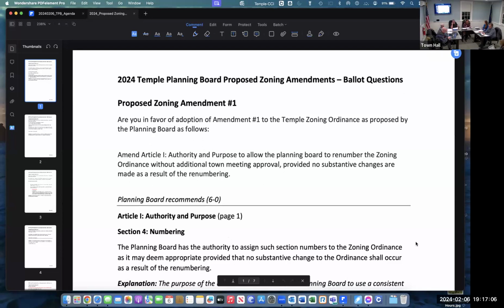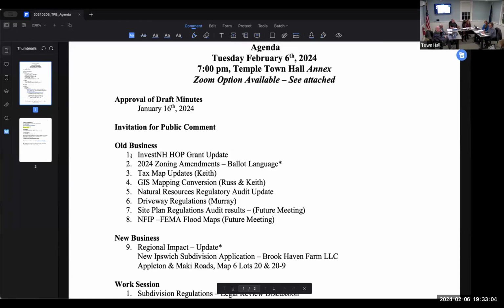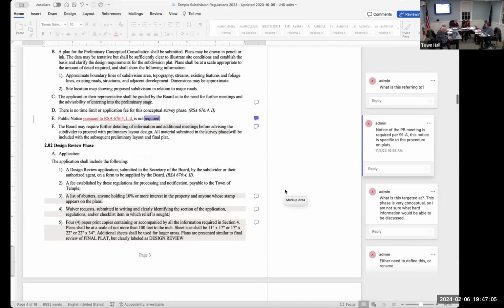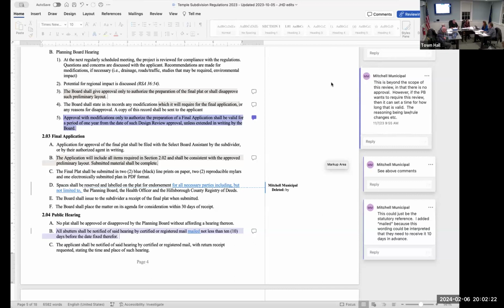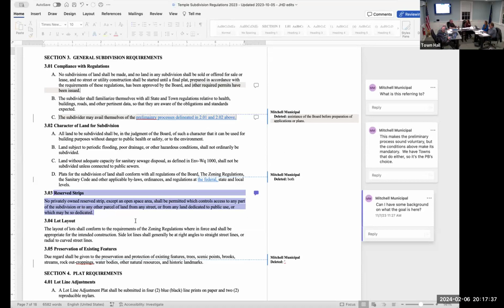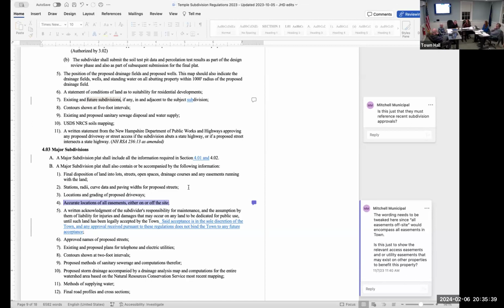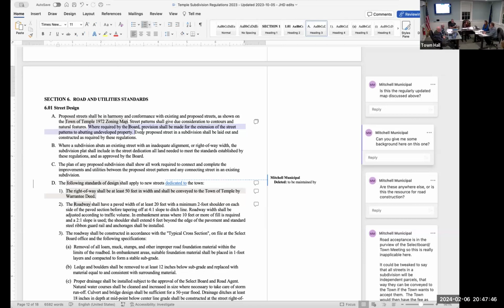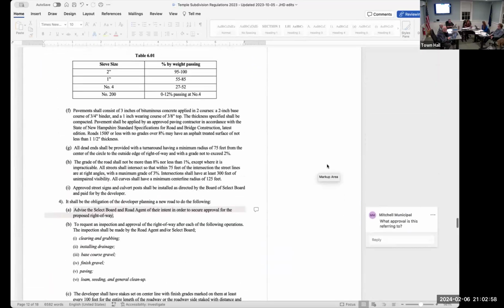Planning Board - 2/6/24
Temple Planning Board
Agenda
Tuesday February 6th, 2024
7:00 pm, Temple Town Hall Annex

Next Planning Board Meeting: Tuesday, February 20th at 7:00pm
Temple Town Hall

Invitation for Public Comment:

Old Business:
1. InvestNH HOP Grant Update
2. 2024 Zoning Amendments – Ballot Language*
3. Tax Map Updates (Keith)
4. GIS Mapping Conversion (Russ & Keith)
5. Natural Resources Regulatory Audit Update
6. Driveway Regulations (Murray)
7. Site Plan Regulations Audit results – (Future Meeting)
8. NFIP –FEMA Flood Maps (Future Meeting)

New Business:
9. Regional Impact – Update*
New Ipswich Subdivision Application – Brook Haven Farm LLC
Appleton & Maki Roads, Map 6 Lots 20 & 20-9

Work Session:
1. Subdivision Regulations – Legal Review Discussion

Other Business:
1. 2024 Budget
2. Filing Project
3. Webinars and Trainings
SWRPC Winter Meeting – February 13th at 5 PM at the Keene Library
2024 NH Legislative Session: A Focus on Planning with Natch Greyes from
NHMA (Registration is required)
Local Solutions to the State’s Housing Crisis Webinar Series*

Next Planning Board Meeting – February 20th, 2024
Temple Budget Hearing – February 8th, 2024 at 6:30 PM
Temple Candidates Night – March 7th, 2024
Temple Town Elections and Voting – March 12th, 2024
Temple Town Meeting – March 16th, 2024